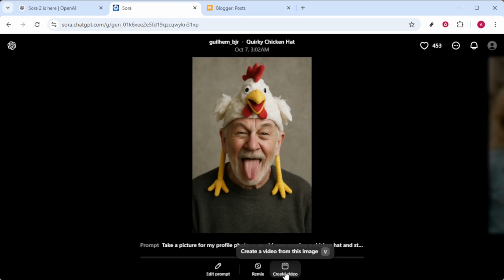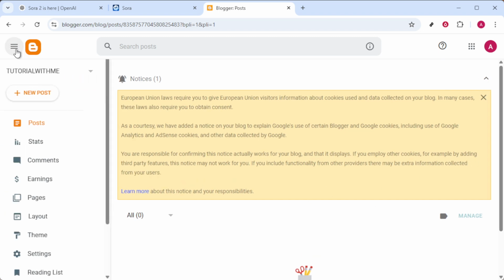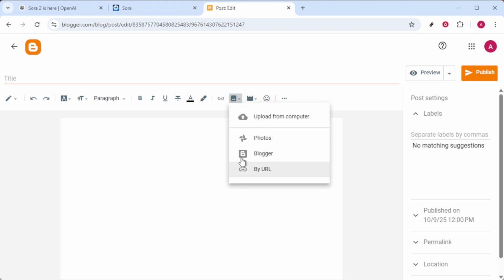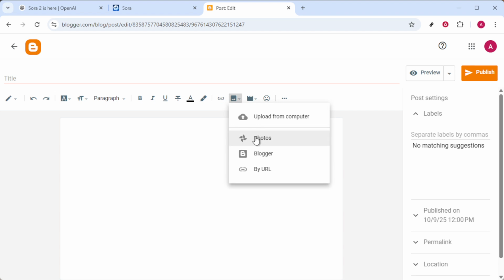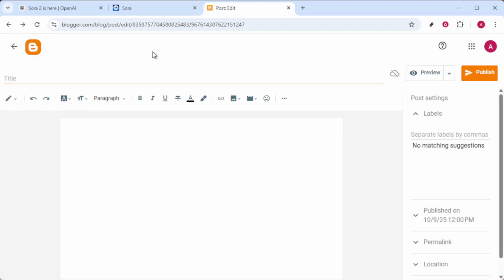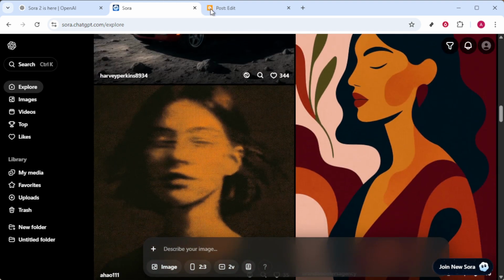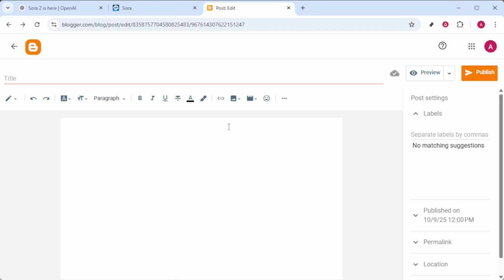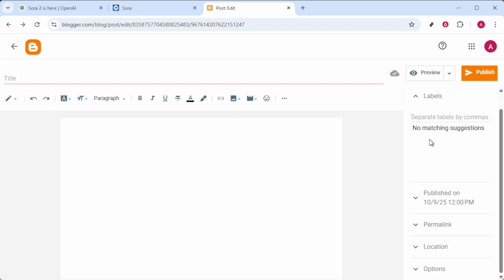How to Setup Sora SEO 2 Blogger Template (2025)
Learn how to set up the Sora SEO 2 Blogger template quickly and easily with this step-by-step tutorial. Perfect for bloggers who want a professional, SEO-friendly blog design. Follow our simple guide to install the template, configure settings, and optimize your blog for better performance and search rankings.